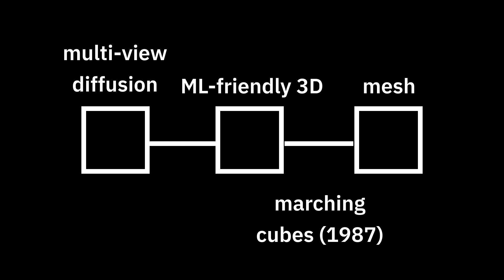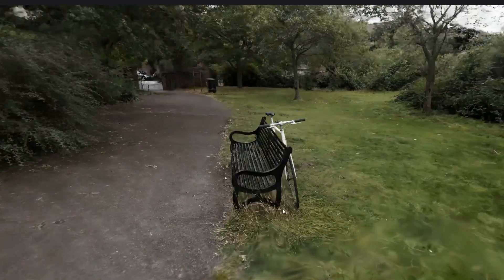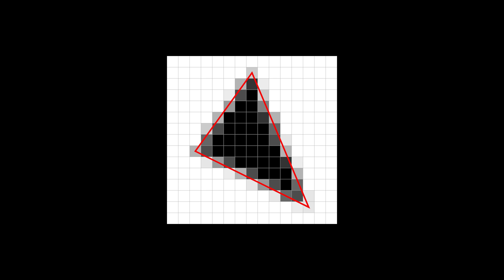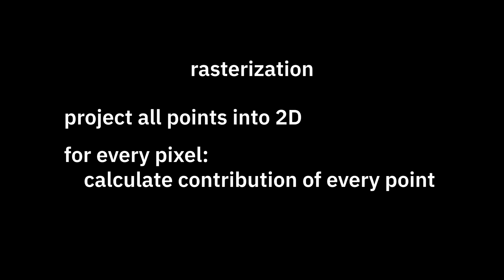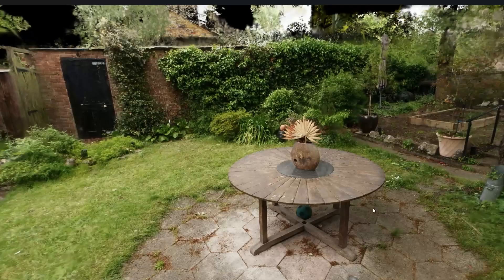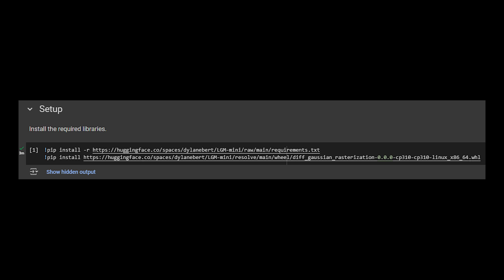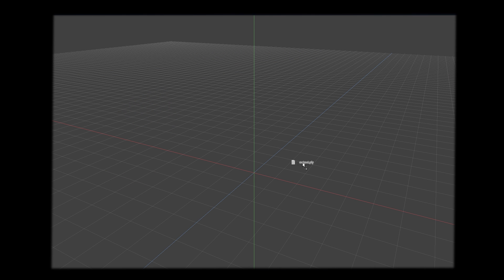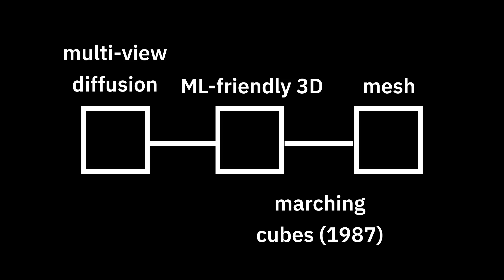Machine Learning for 3D (p4 gaussian splatting)